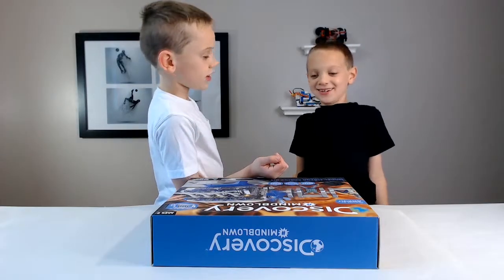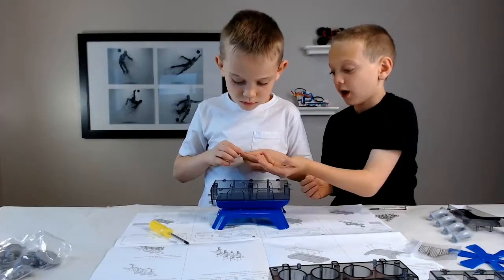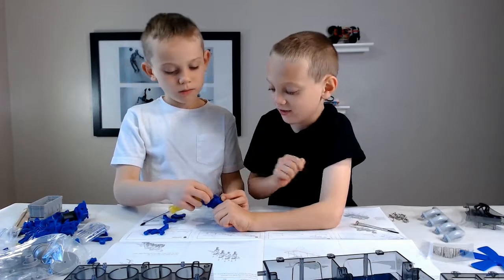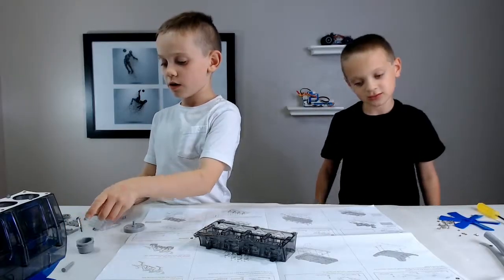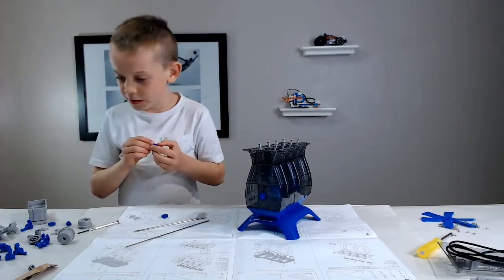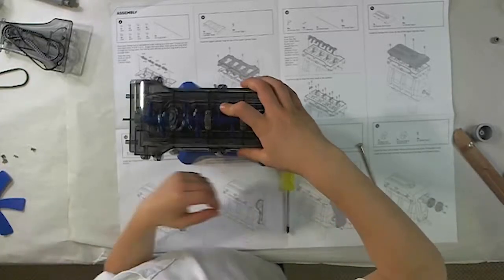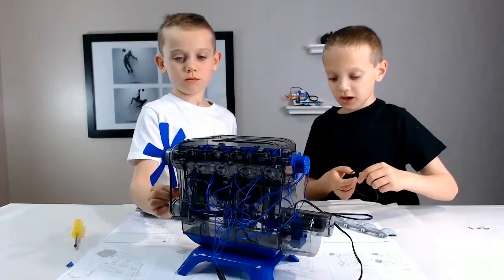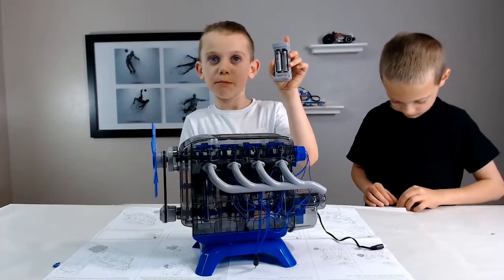Building a Four Cylinder Discovery Engine!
Christopher and Sean took on one of their most challenging project yet ... building an entire 4-CC engine. Well, a model of the engine at least!

As soon as I saw this engine online, I knew that we had to try it out! I often am looking for STEM or STEAM projects that broaden our skills or knowledge. Sean and Christopher have built circuits, lego robots, wooden toys and more. But we have never tackled a model engine before, and it was a blast!

This was a big project. It took more than four hours in total, and we completed the project in several phases. The instructions are solid, with good diagrams. A few steps can be tricky, as several pieces can be installed with the wrong orientation ... leading you to have to disassemble and reassemble whole sections. So you need to pay close attention. And with close to 100 pieces, 67 screws, and 20 steps ... it requires some dedication.

As you can see in the video, the boys struggled with some new terminology, crankshafts, timing rods, and all that. But learning new parts and ideas is the whole point! You could tell they were getting more and more excited as the project came together and parts started moving. And when we put the final pieces together and the electric drive motor started the engine model moving and cranking ... check it out for yourself in the video!

Overall, we highly recommend this project, if you have the drive to finish it!